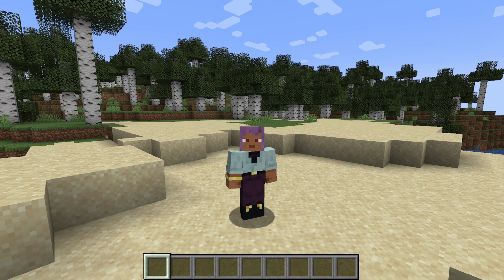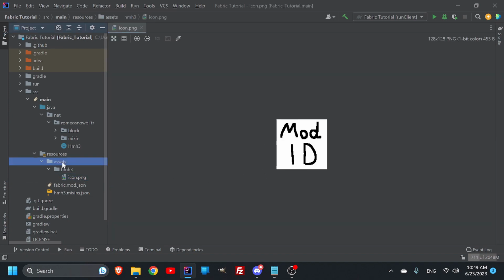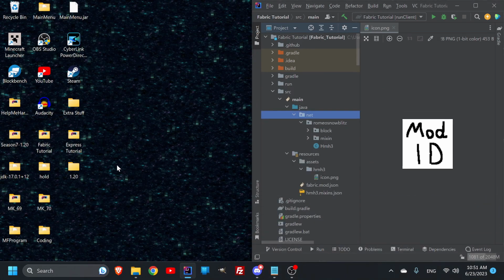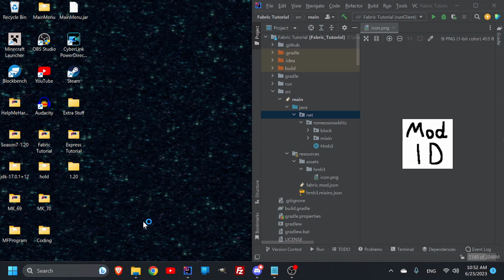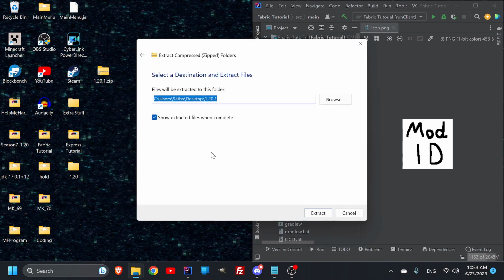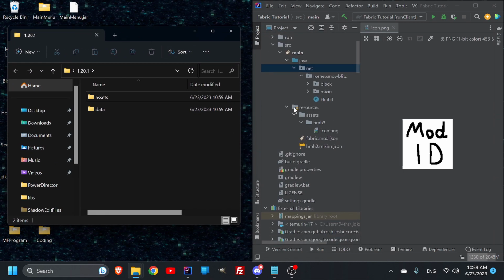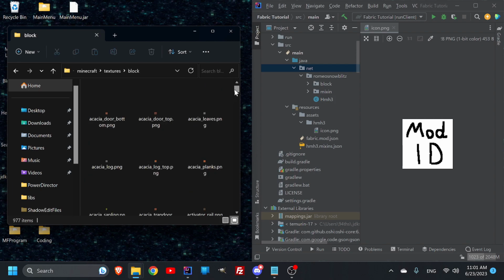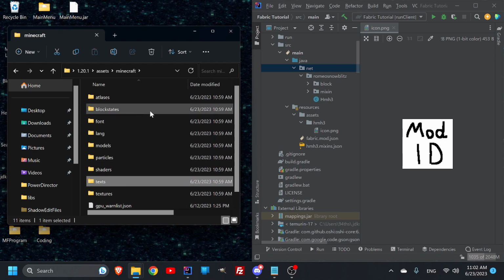How To Make Resources In Minecraft 1.20.1 Modding Tutorial #3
This Video will explain a smidge of resources, and how to make a resource folder, which is recommended because I will be using it a lot and you should too!